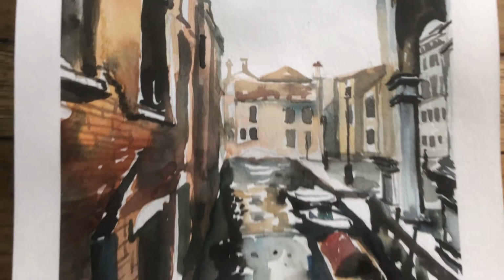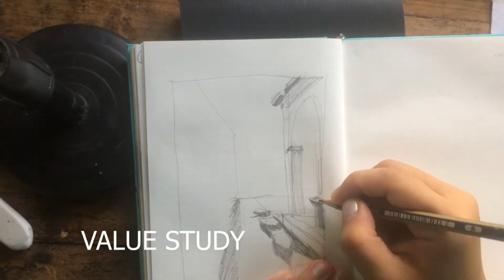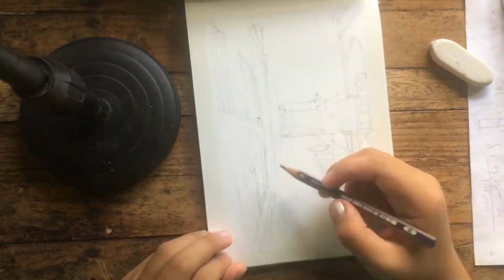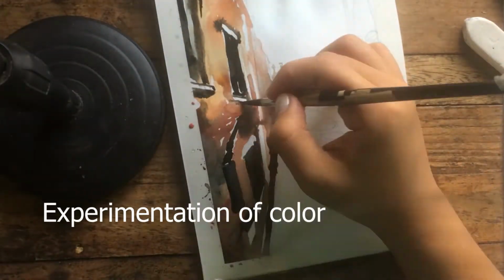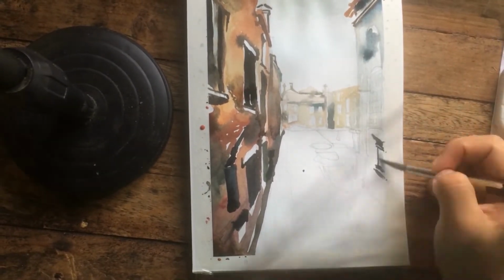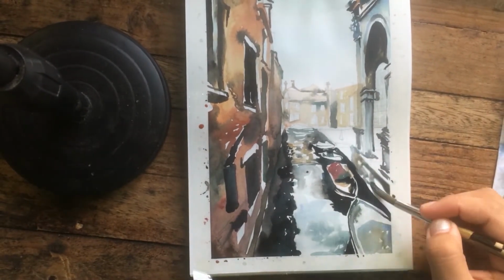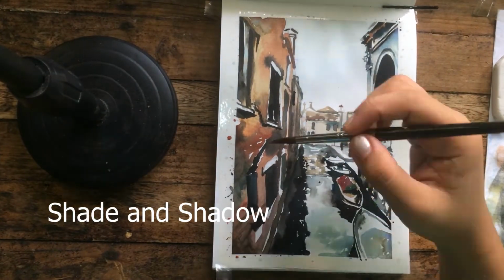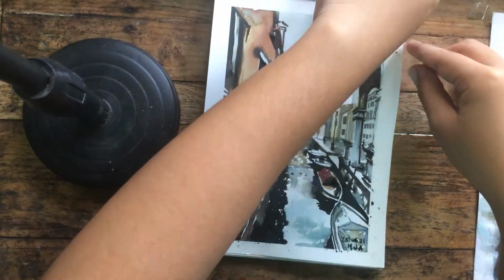Watercolor Painting Value and Color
Hi! Today, we are about to change the workflow.
The painting was inspired to the book Watercolor Techniques Painting Light
and Color in Landscapes and Cityscapes by Michael Reardon.

I am also encourage to fill every page of these sketchbook that was given to me to continue. Thank you so much po Ma'am Elaine

I wanted to thank every artist who encourages me during these times.

Thank you everyone for all the support.

Reference: PEXELS
Watercolor: Prang